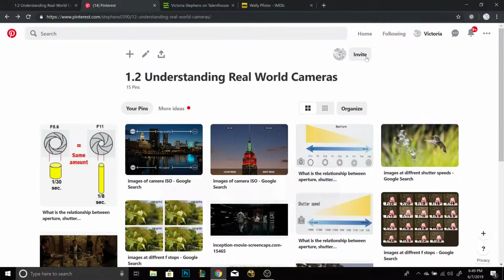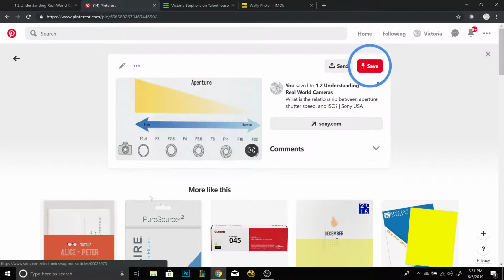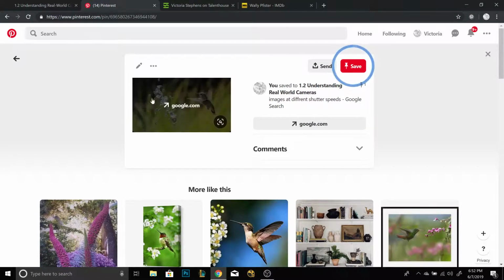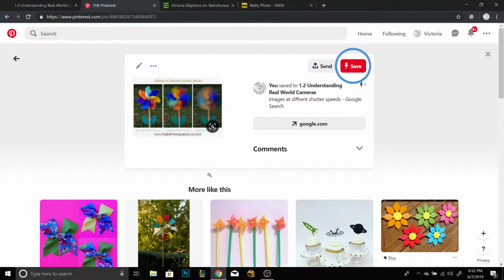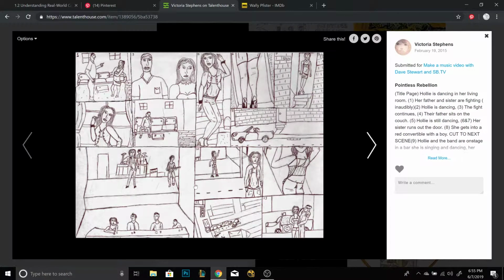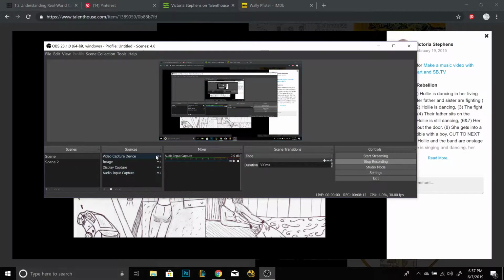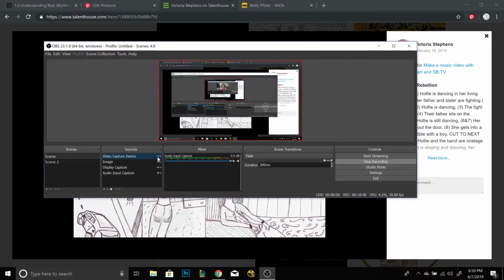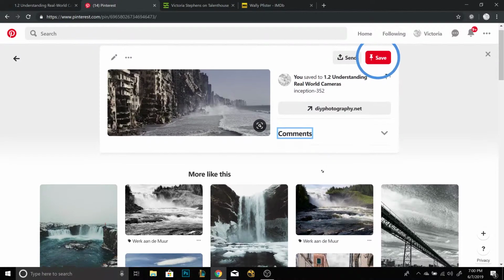1.2 Understanding Real World Camera Discussion